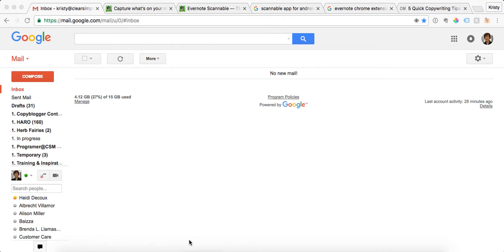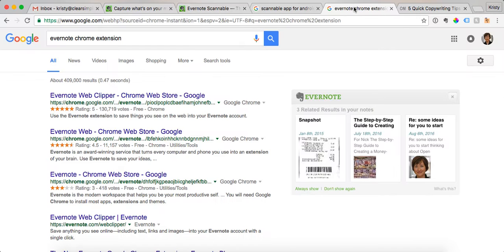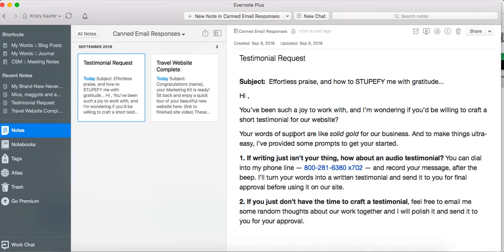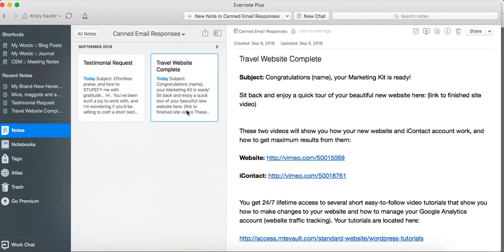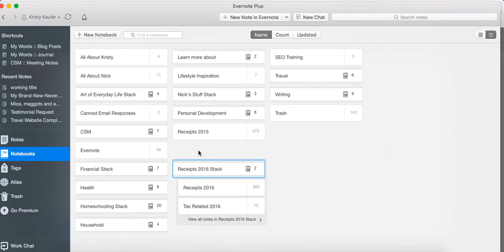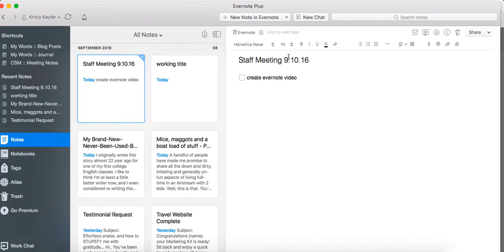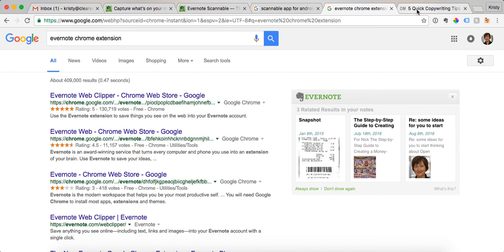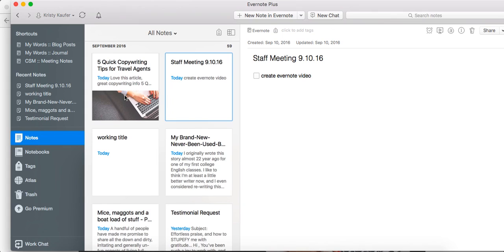Evernote for Travel agents